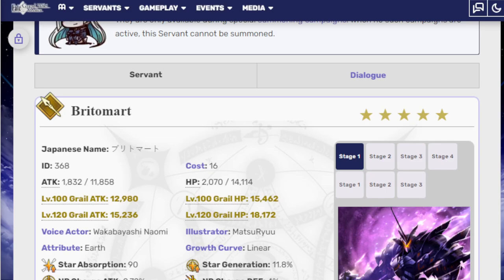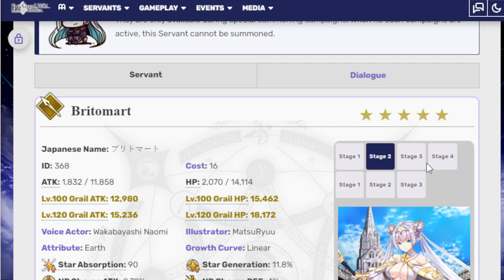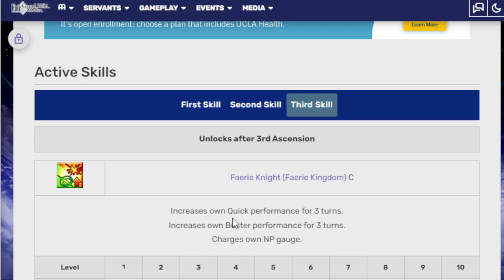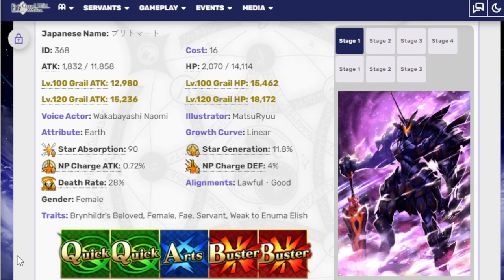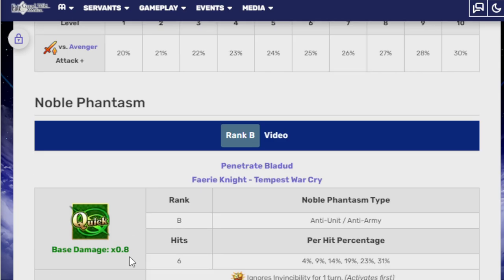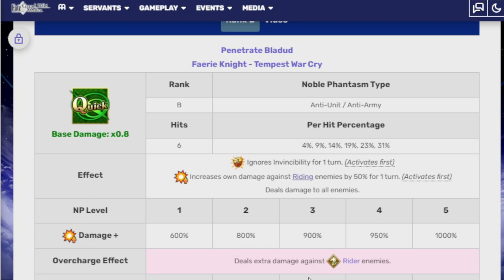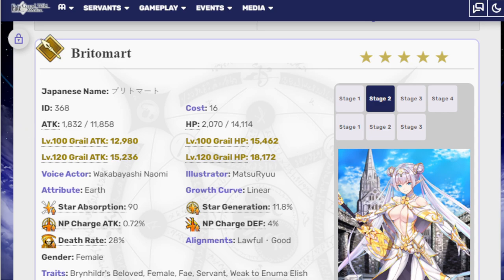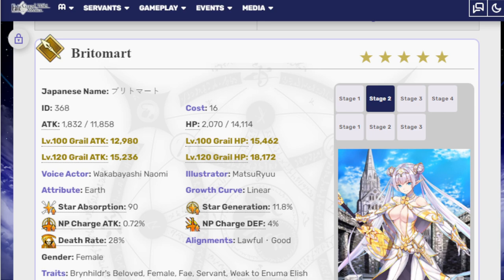Taking a look at Britomart for future planning! Fgo JP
Looking respectfully at the mech lady